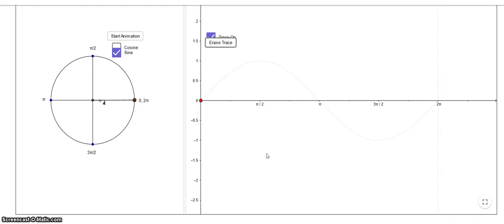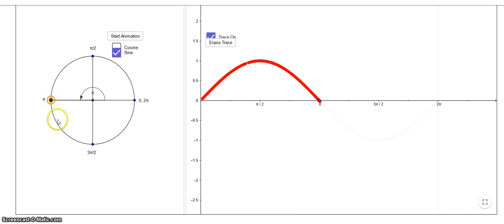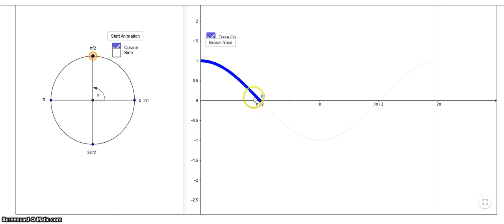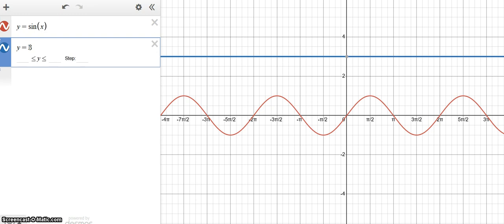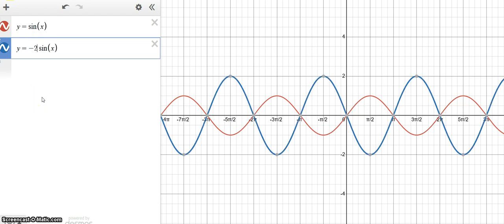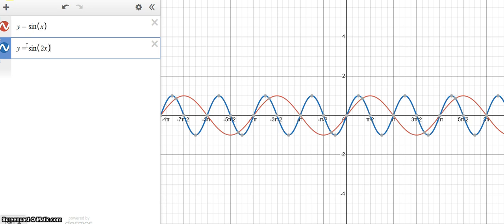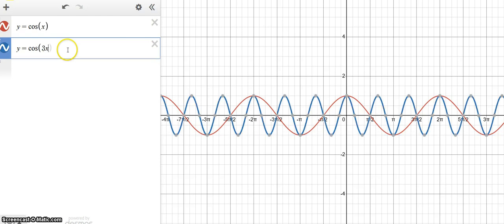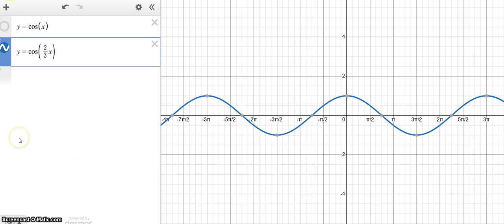10-1 and 10-2 part 1